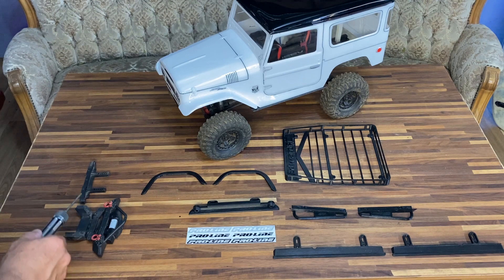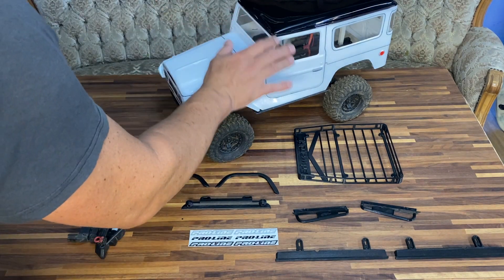Proline FJ40 Land Cruiser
Tips and Tricks working on the Proline FJ40 Scale build, the 3D printed accessories give this Rig an awesome scale look. At Boris Worx, we focus on RC Crawling, 3d Printed RC Accessories and Surfboard videos.